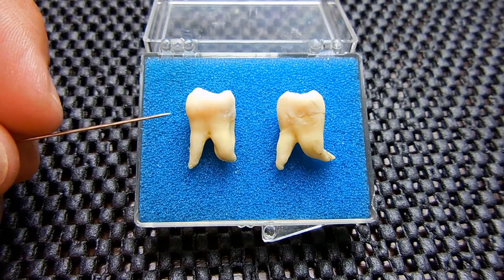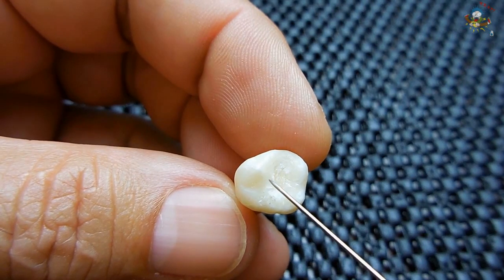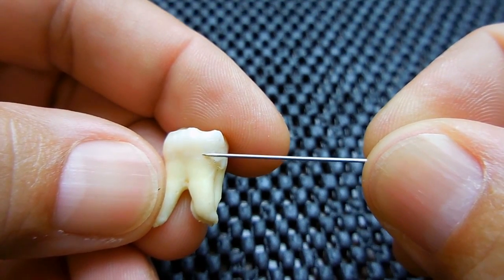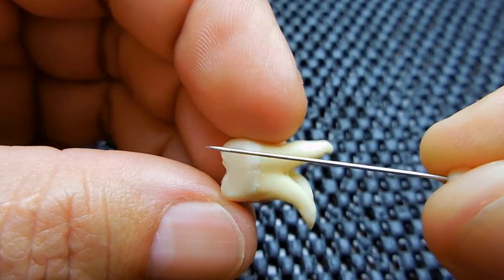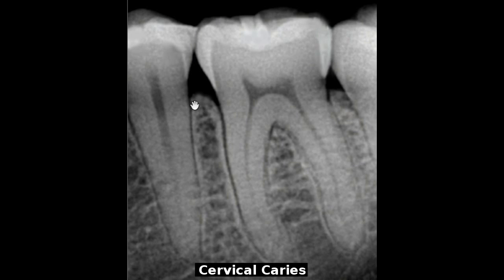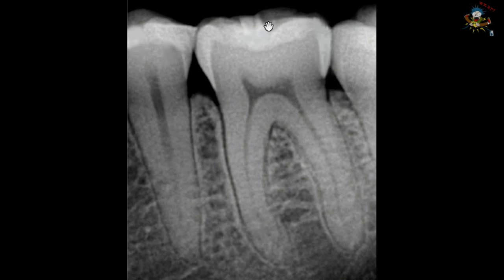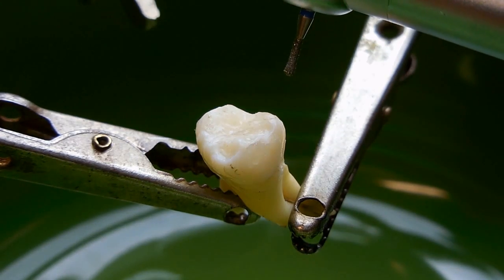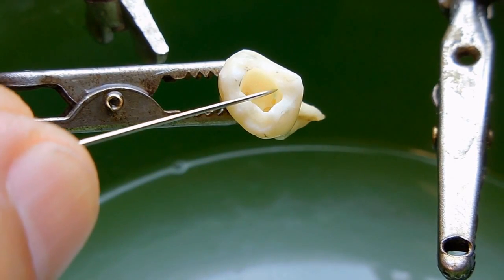Third Molar (Wisdom Tooth) Anatomy & Drilling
A highly detailed, up-close video that shows Third Molar (Wisdom Tooth) Anatomy & Drilling. You'll see the structures of a Wisdom tooth, the third molar being drilled, and an explanation of how a root canal is performed by a dentist. Enjoy!

**For GREAT deals(Usually cheaper than EBAY) on electronics, dental mirrors & supplies, drones, automotive tools, household items, phone accessories, locksmith tools, & much more, please visit the link below. (Your purchase supports my channel!)